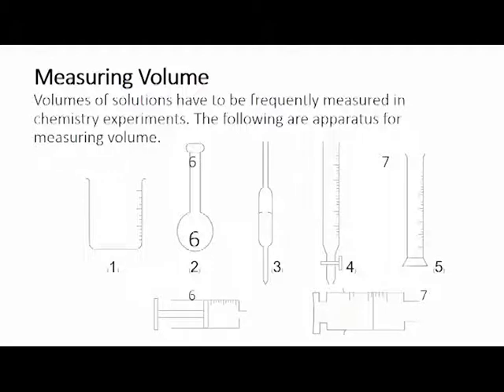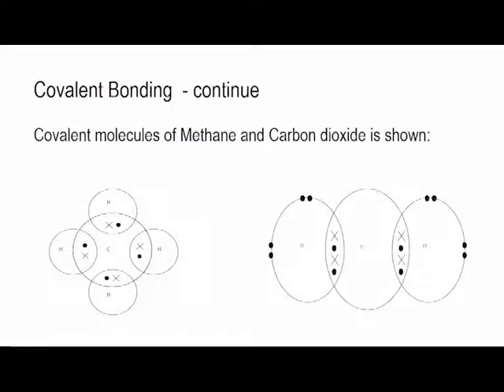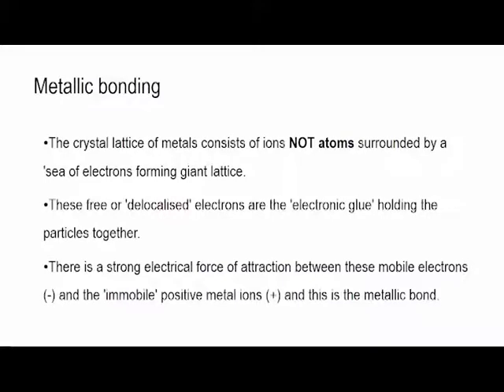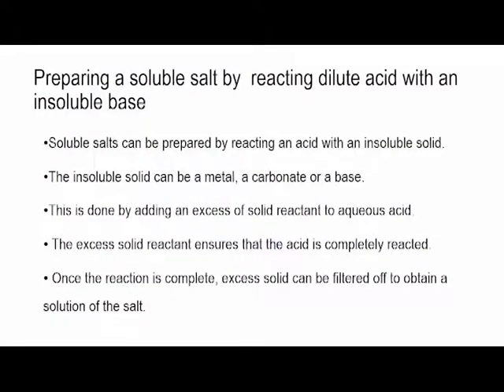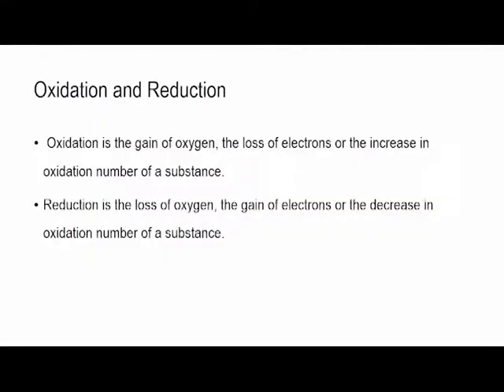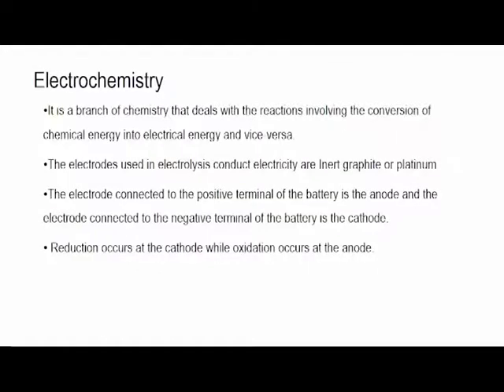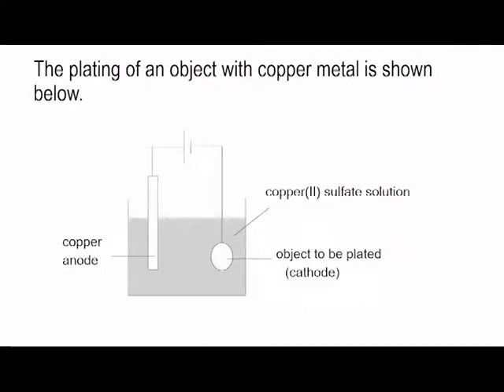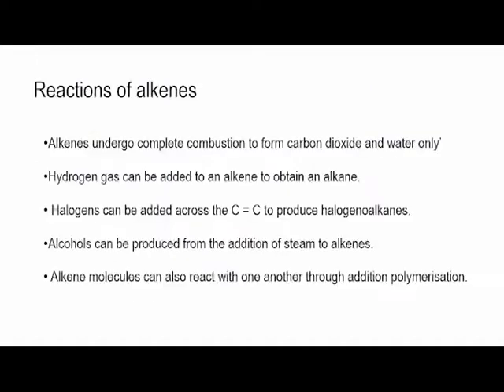IOL CC BES NSH32 2021